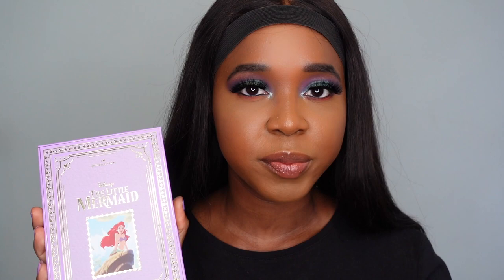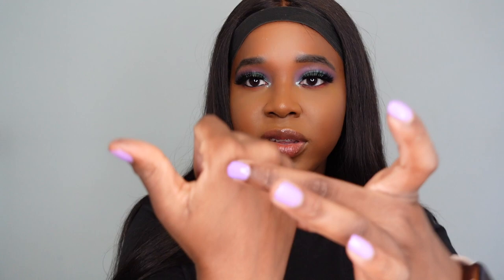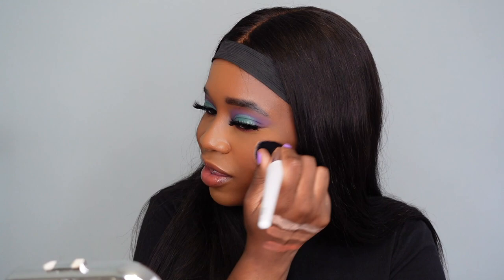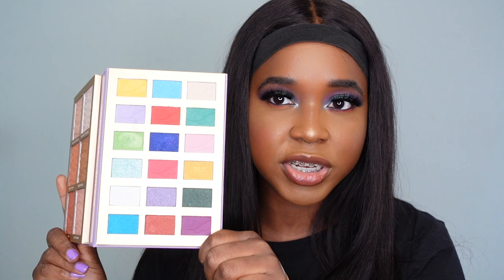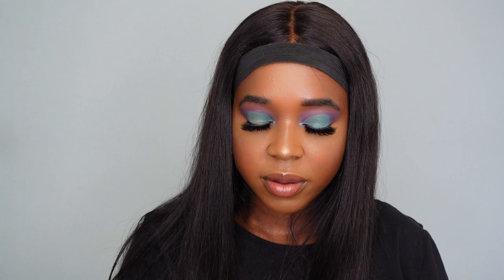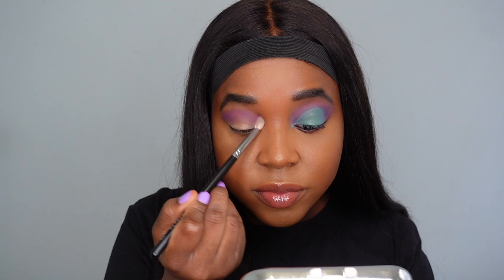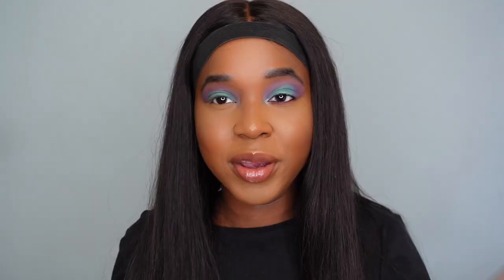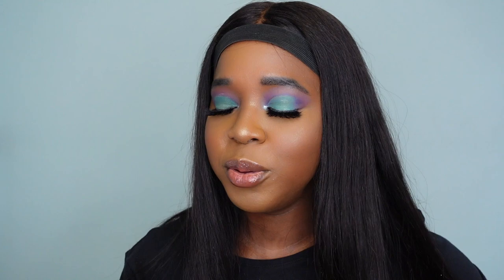NEW I HEART REVOLUTION X DISNEY THE LITTLE MERMAID PALETTE REVIEW | ARIEL COLLECTION ON DARK SKIN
Testing out the new I heart revolution X Disney Storybook Ariel Palette, lip topper and lashes, with a mini tutorial.

Foundation references:
Charlotte Tilbury Flawless Finish Foundation - 14 Warm
Fenty Beauty Pro Filtr Powder Foundation - 410
KVD Good Apple Foundation Balm - 74

♡ RECENT UPLOADS ♡